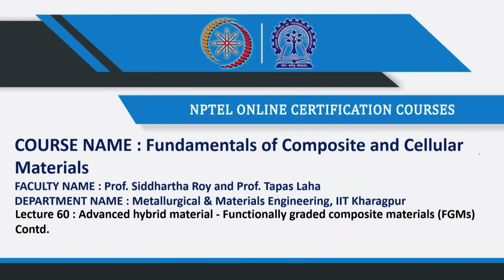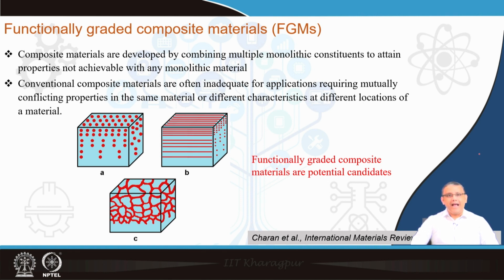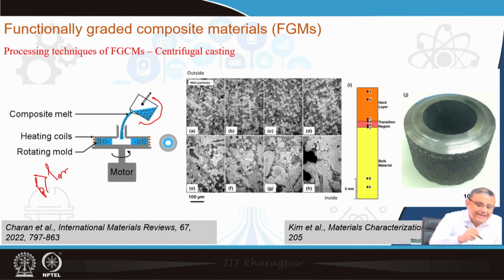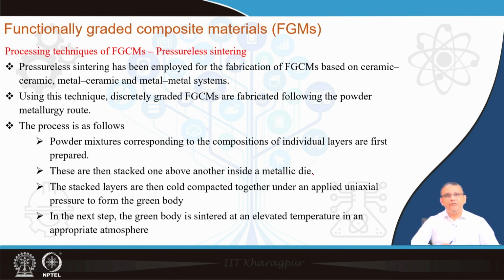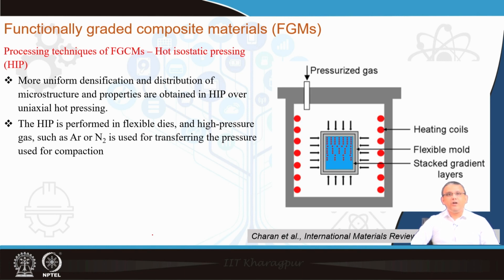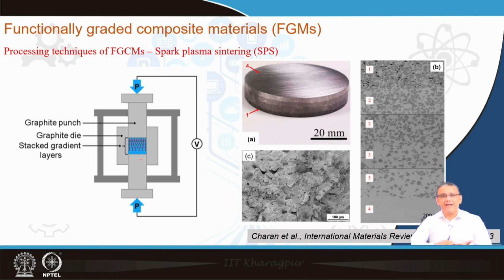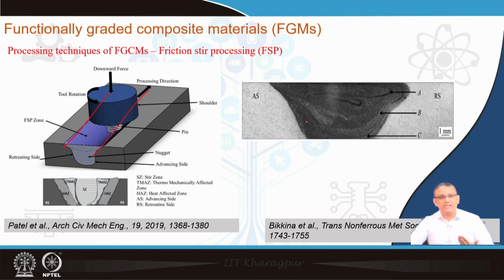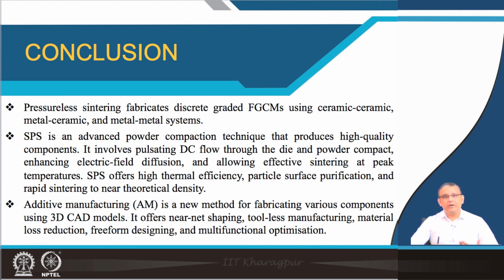Lecture 60 : Advanced hybrid material - Functionally graded..... (FGMs) Contd.